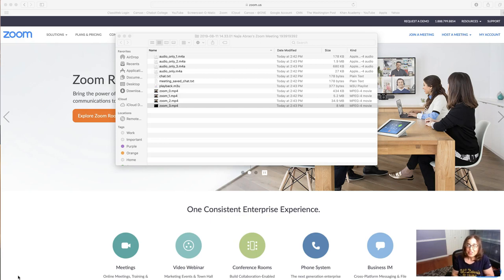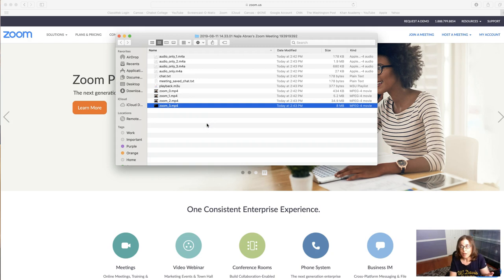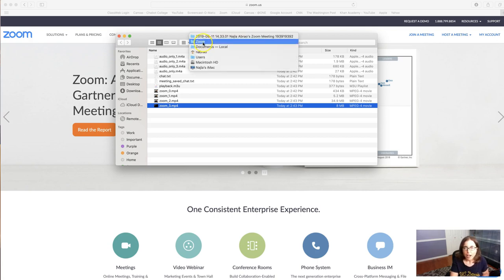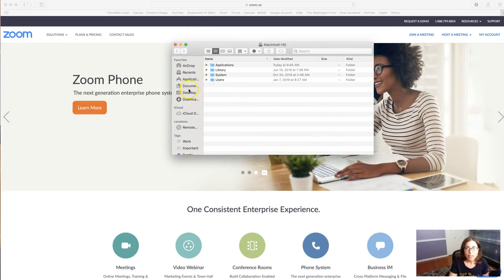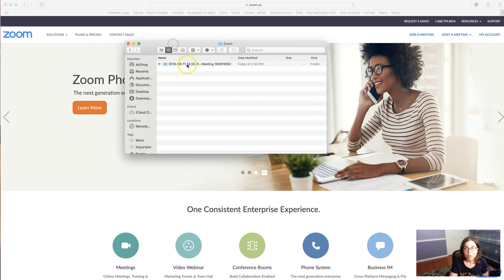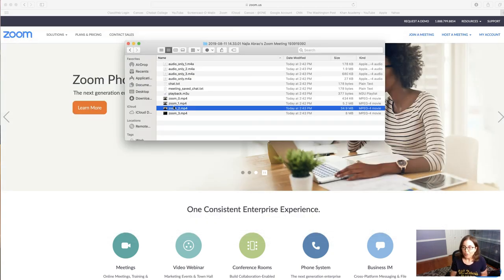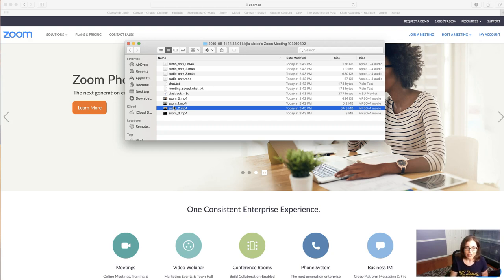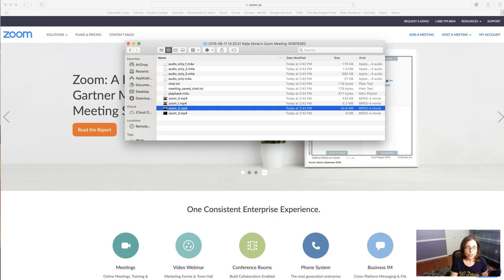Zoom Meeting File Download